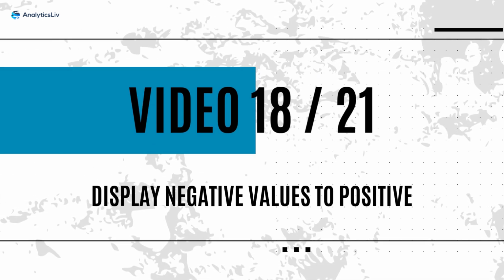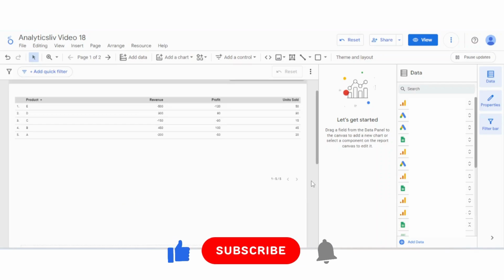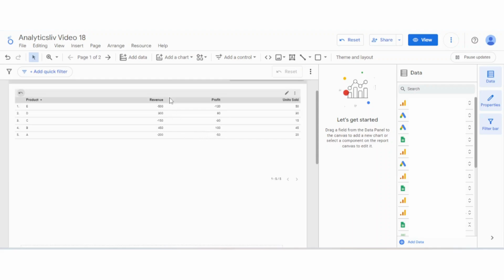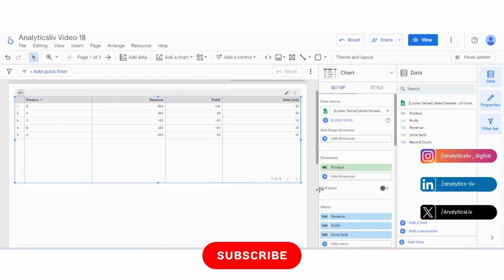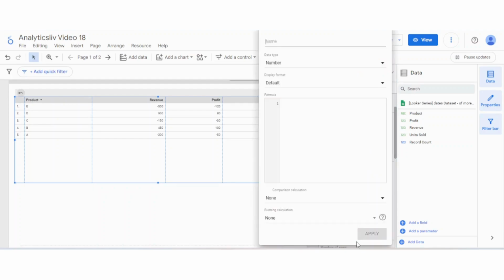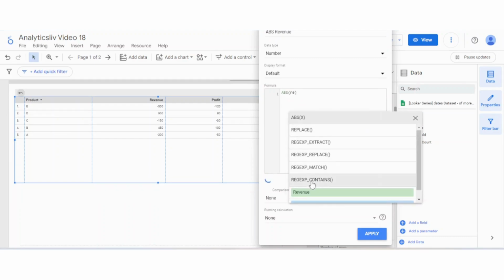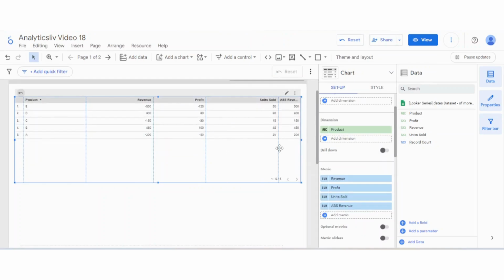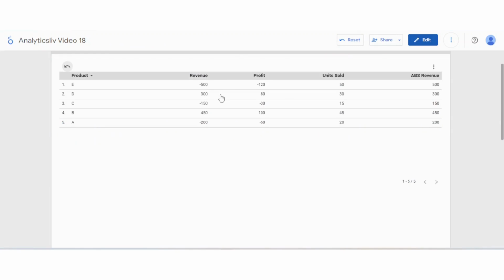How to Display Negative Values To Positive Values in Looker Studio |Day 18/21| Formula Series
Welcome to Day 18 of our 21-days Looker Studio Reporting Formula Series!

In this journey, we'll explore essential reporting techniques, formulas basics to advanced, and best practices to elevate your data analysis skills. Whether you're a beginner or looking to sharpen your expertise, this series has something for everyone.

✨In today's episode, we cover:
1. An introduction
2. How to add new field
3. Display Negative Values To Positive Values

🤝Join us daily for new insights, challenges, and practical exercises that will help you master Looker studio reporting!💪